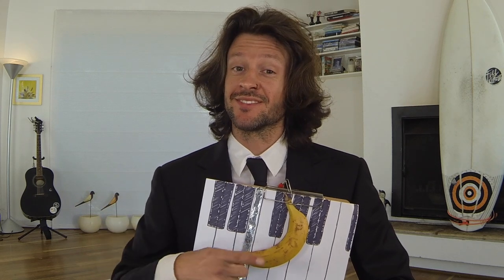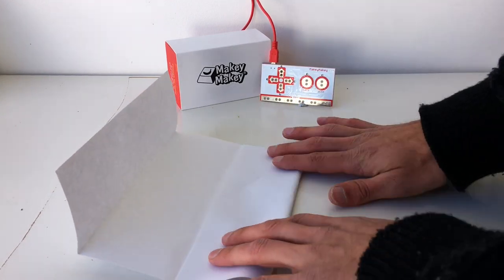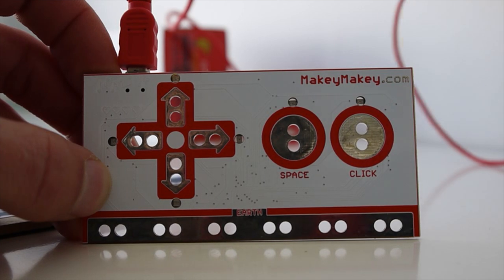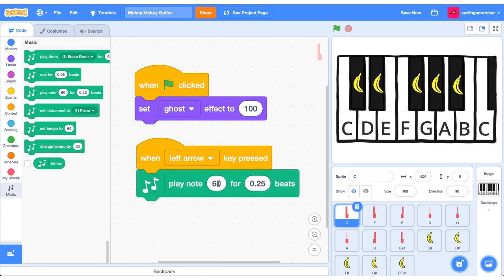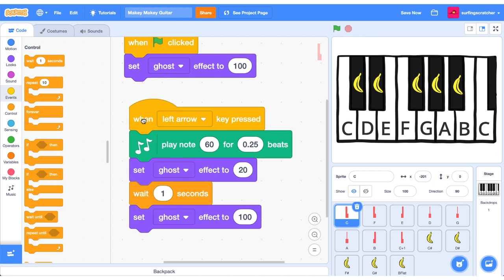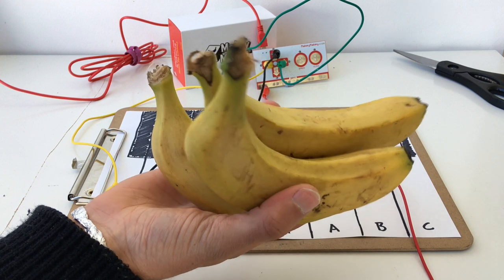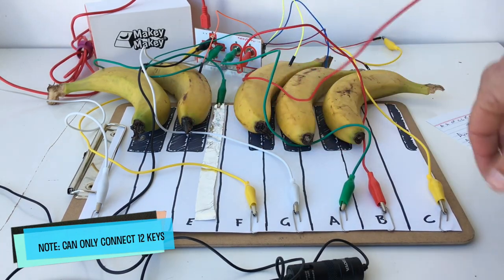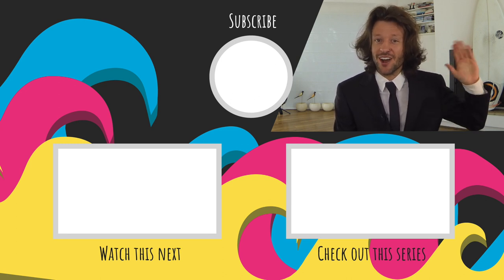How to Make a Makey Makey Piano (including Bananas)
Wondering how to make a Makey Makey piano? What about one with bananas? Well check out this Makey Makey basics tutorial where I’ll show you how to set up a Makey Makey piano and we’ll even play some Beethoven. Educators, check out the resource

🔗🔗🔗 LINKS  🔗🔗🔗

🙏🙏🙏 SUPPORT 🙏🙏🙏

👻👻👻 SOCIAL MEDIA 👻👻👻

📝📝📝 VIDEO DESCRIPTION 📝📝📝

In this Makey Makey basics tutorial, I’ll show you how to use Makey Makey to create a keyboard using Scratch. We’ll use sharpies and paper to create our piano. Then we’ll grab some conductive materials like paper clips, foil and copper tape. We’ll wire these up to the Makey Makey and associate these buttons to notes in the Scratch music extension. Lastly, I’ll play an Ode to Joy by Beethoven to demonstrate our working piano in action.